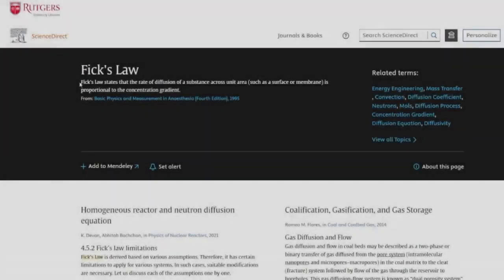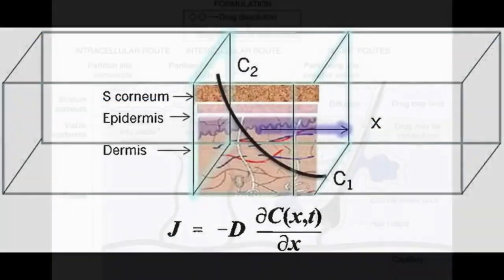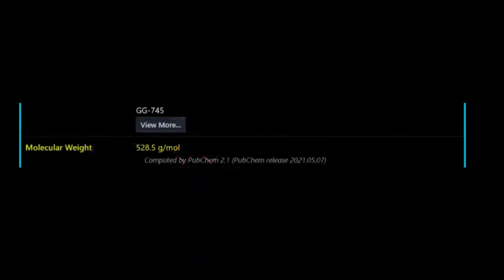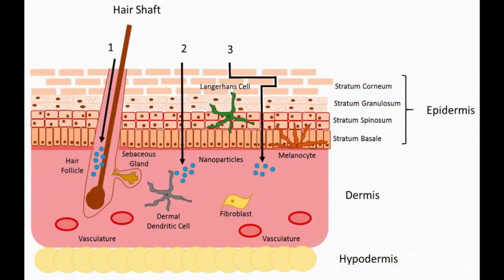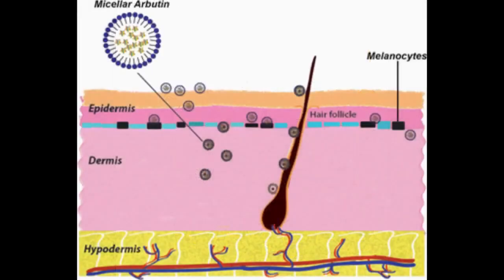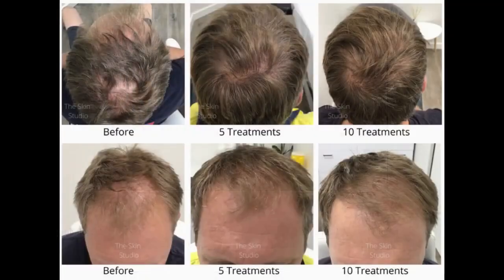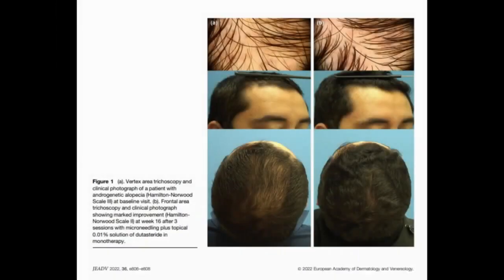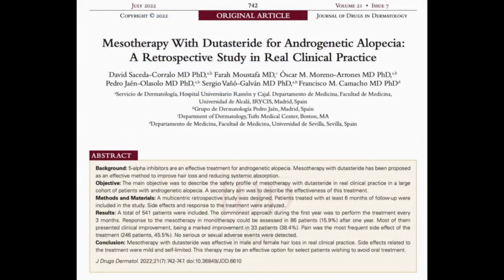Fick's Law in Dermatology | Large Molecules Like Dutasteride